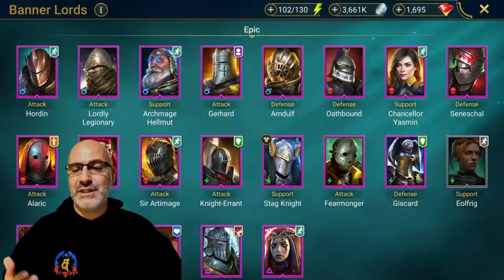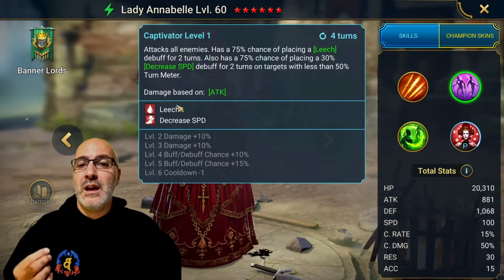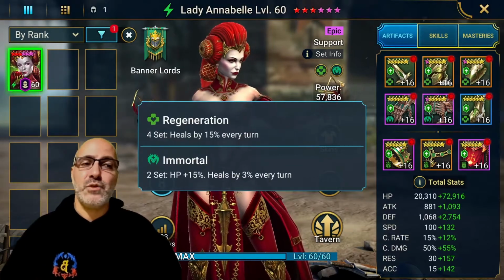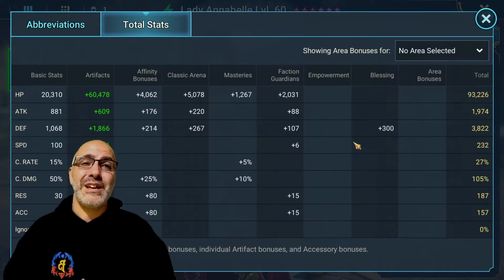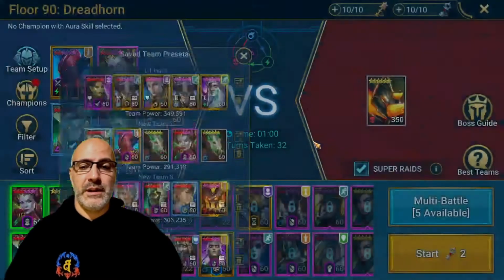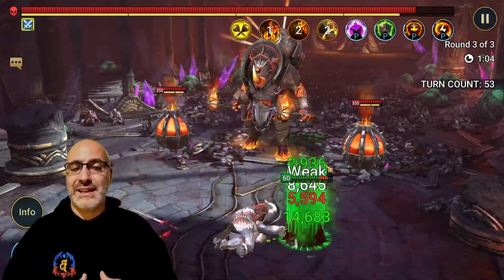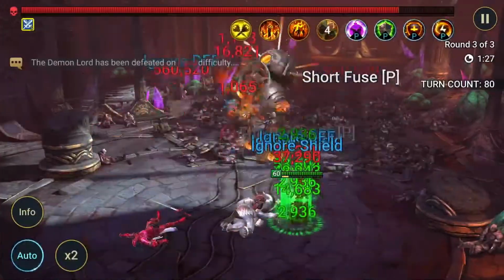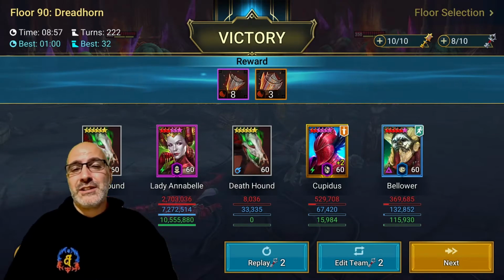F2P SOLO BOMMAL ALL LEVELS RAID: SHADOW LEGENDS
In this video, we're going to be discussing an epic champion that can solo Bommal the Dreadhorn all the way up to hard 90. This build can be used for any level in the game.